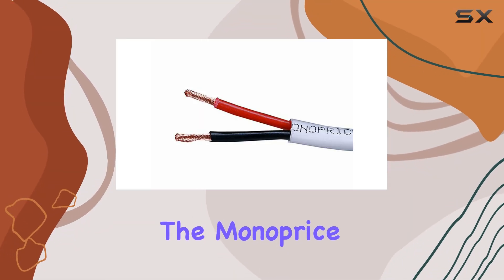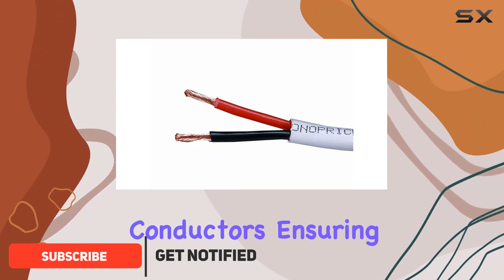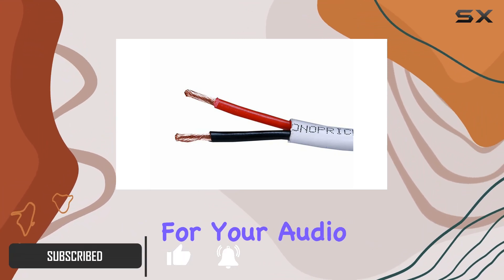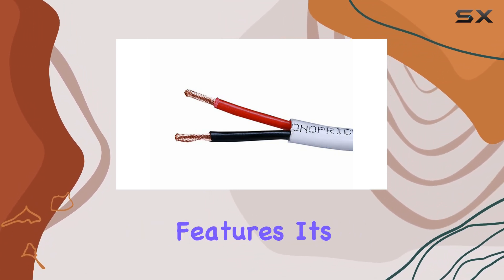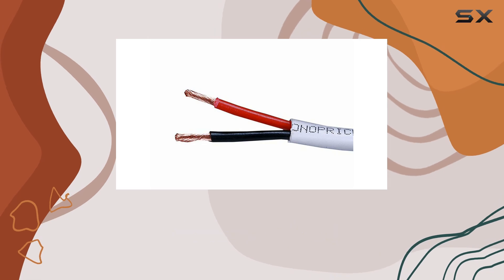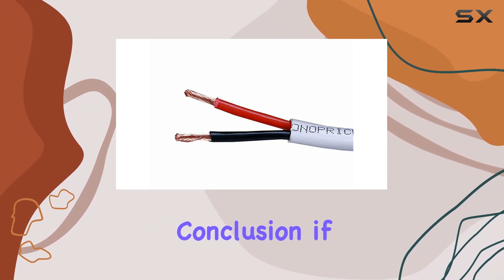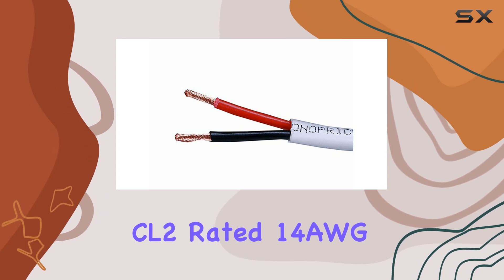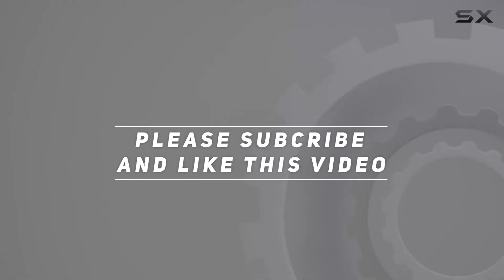Monoprice Speaker Wire - Best Choice for High-Quality Audio Installations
0:00 Intro
0:06 Review

Things that we mentioned in this video:
Monoprice Speaker Wire - : B003L14WE0